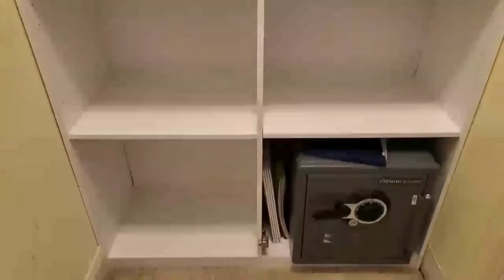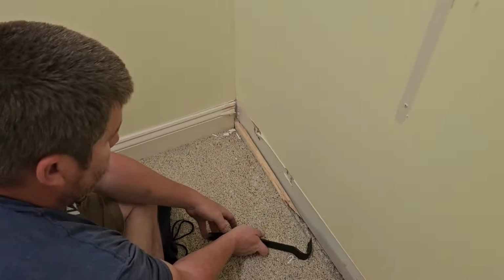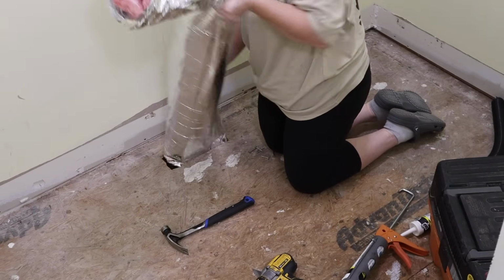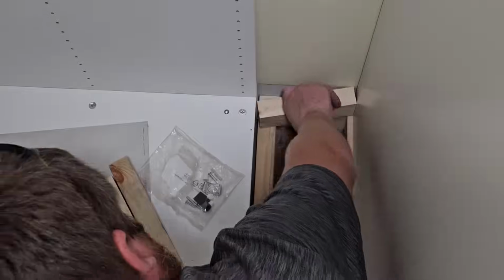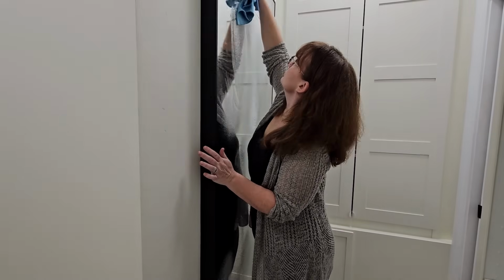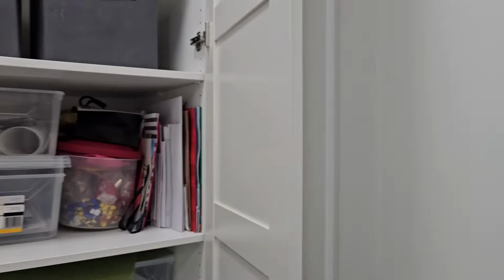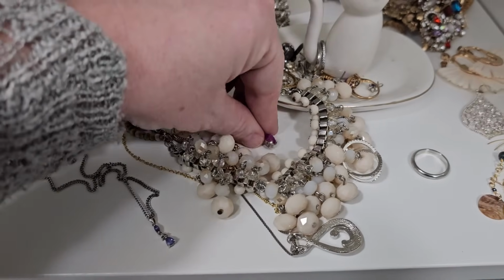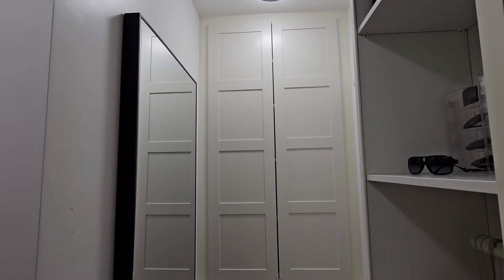Extreme Closet Makeover on a Budget 2024 Insane Room Transformation Before & After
DIY Dream Closet Makeover on a Budget!!!

In this video, I will show you how to transform your ordinary closet into your dream closet, all while staying within your budget. Join us as we take a basic Ikea Pax wardrobe and turn it into a luxurious space that you'll love. This DIY closet makeover is perfect for anyone who wants to achieve a high-end look without breaking the bank. Don't miss out on this opportunity to upgrade your space and elevate your style.

Walls: Ultra White by Valspar
Trim paint - Honey milk by Valspar

Tie Organizer
Sunglasses Storage
Jewelry Organizer